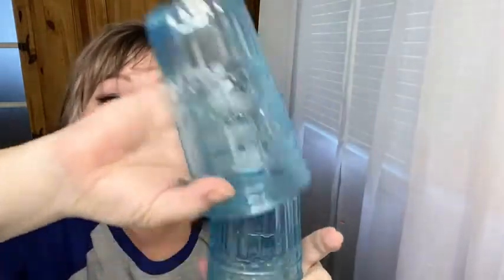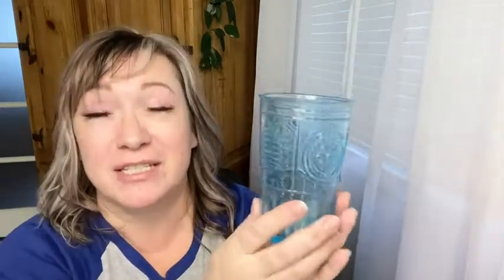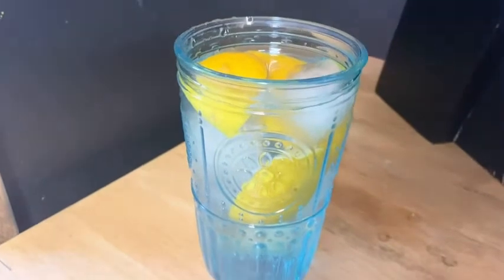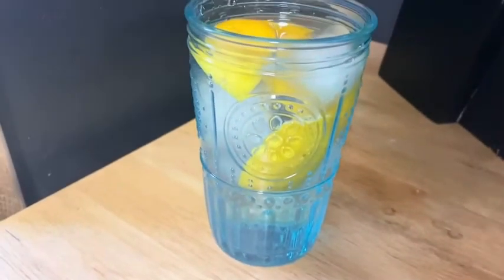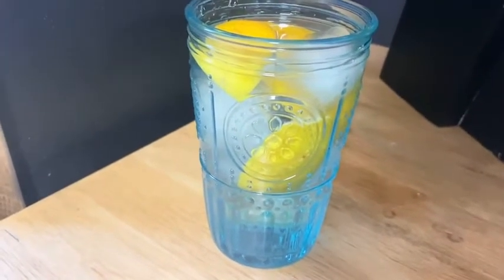Our Point of View on Bormioli Rocco Romantic Tumbler Set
ABOUT THIS PRODUCT:
Precious details and suggestions of the past are the distinctive elements of the Romantic water glass, ideal for a table with a bon ton character
Set includes 4 elegant and refined glasses
Dishwasher-safe product
The tumbler is ideal for serving drinks and juices
The romantic tumbler is a strong proposal for environments that are attentive to international trends